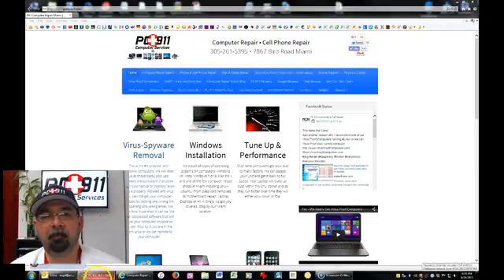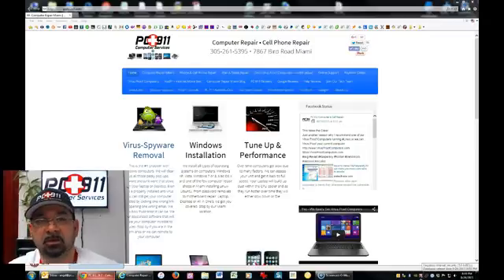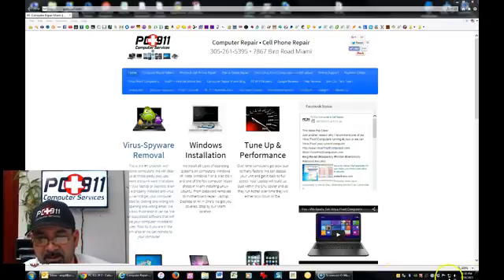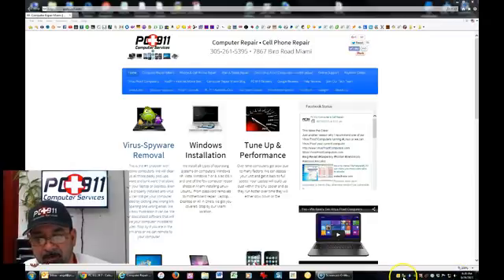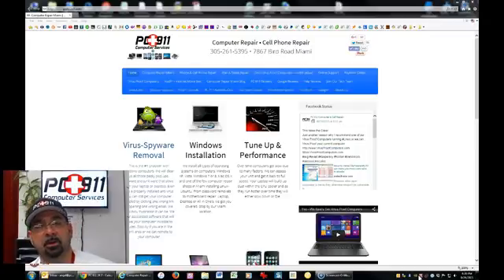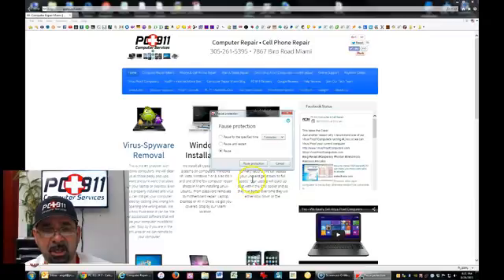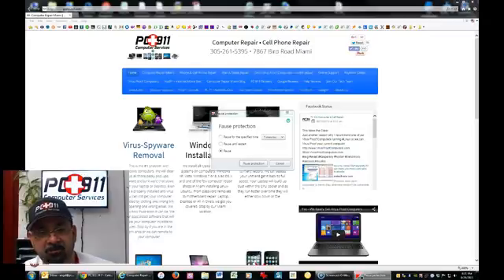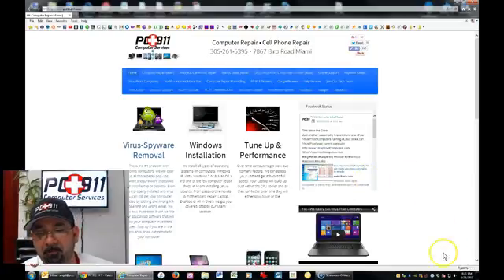How to pause your Kaspersky Internet Security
Sometimes you may want to turn off or pause your Kaspersky Internet Security for troubleshooting.